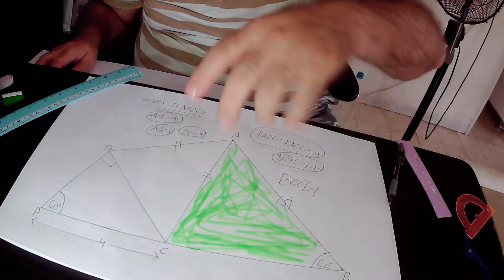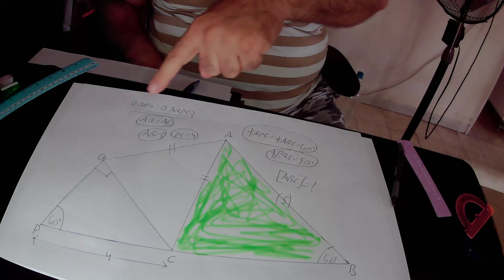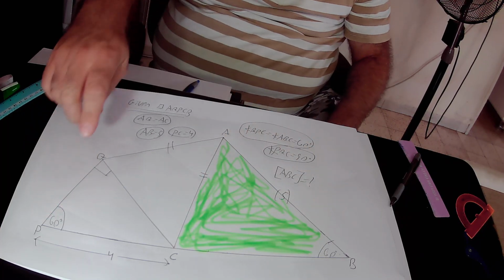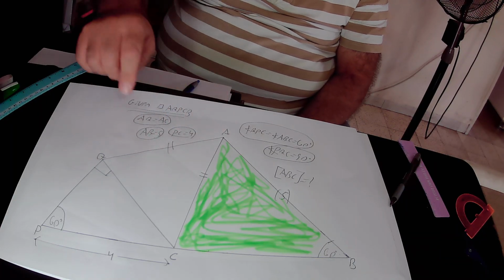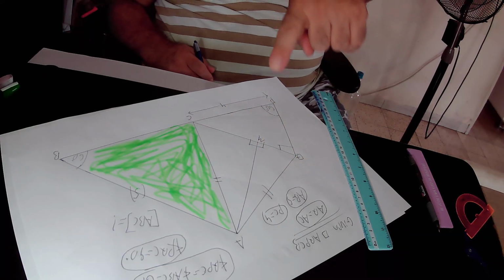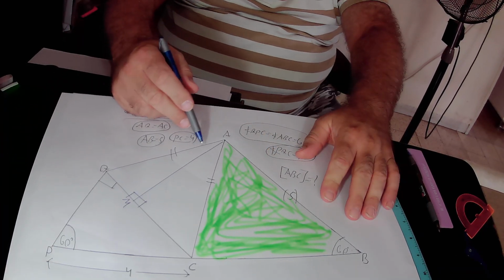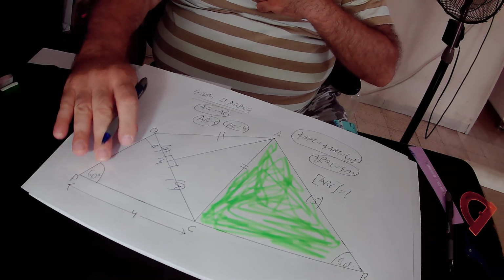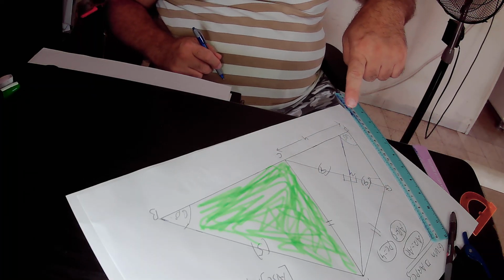TWO OLYMPIAD QUESTIONNS